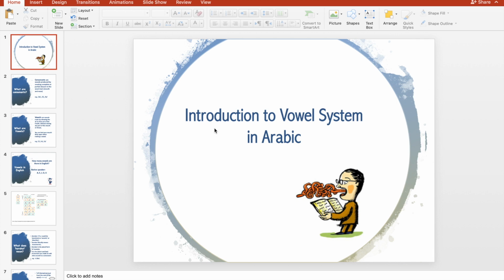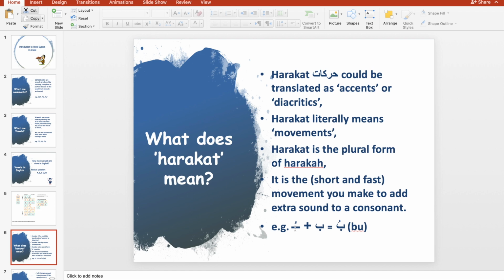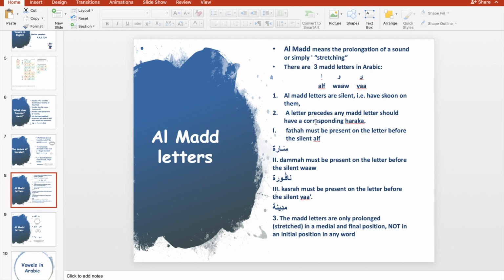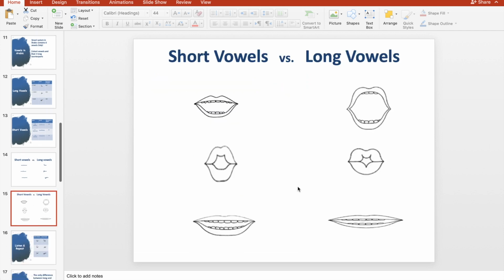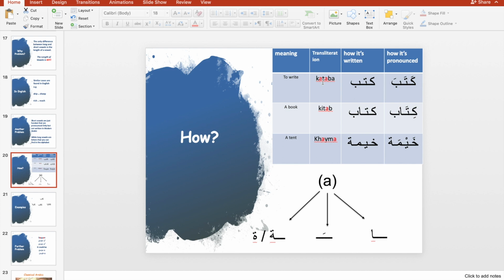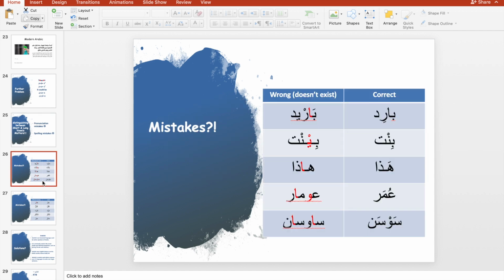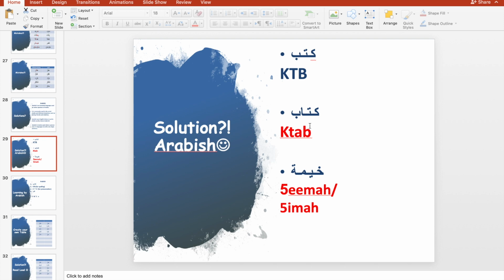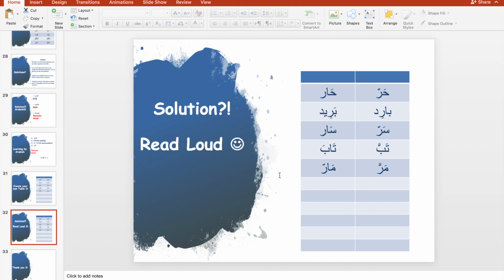Vowels in Arabic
In this video, you will find detailed explanation of the vowel system in Arabic, mistakes made by learners of Arabic as well as some solutions